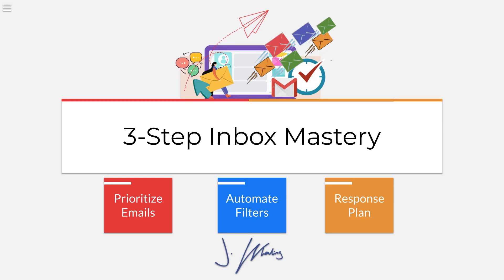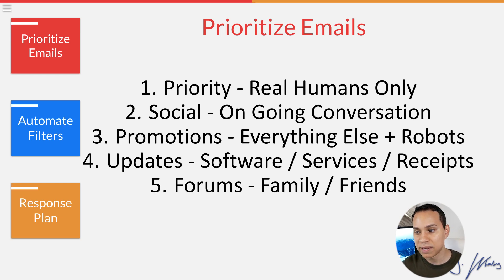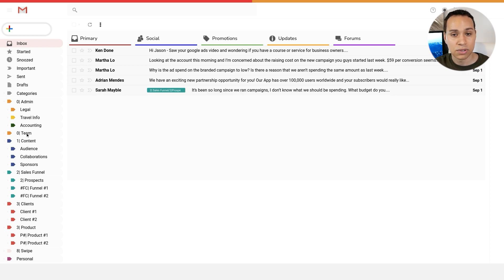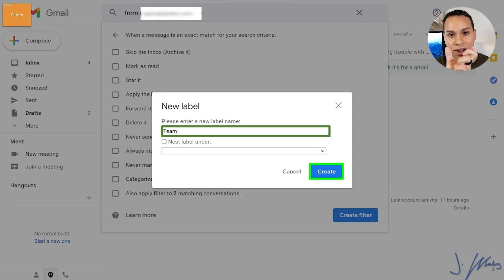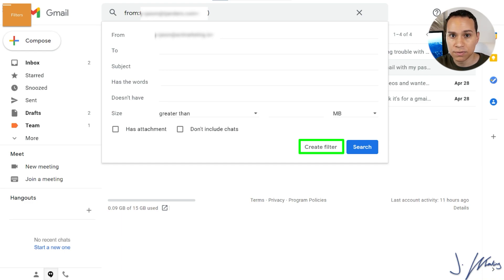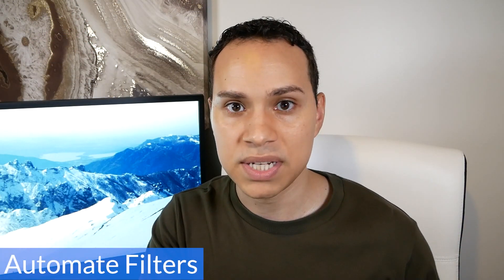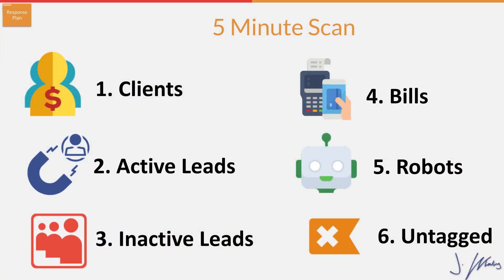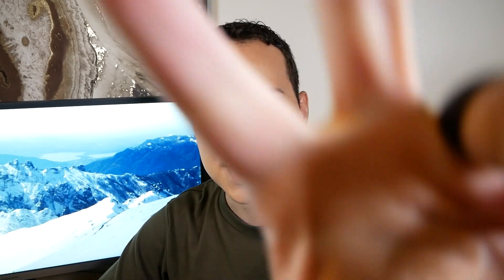How To Organize Gmail as An Entrepreneur (Complete Guide)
Emails can easily become a mountain of unorganized stuff that’s difficult to manage. You’ll just find yourself unproductive in your business. That’s why this video aims to teach you the best way to organize your Gmail so you won’t get trapped in a pile of emails for the rest of the day.

Table of Contents:
0:00 - Intro
0:25 - Prioritize Emails
2:55 - Automate Filters
9:05 - Response Plan
11:49 - Outro

You love Gmail, but it can be hard to manage your inbox. Especially if you are an entrepreneur or small business owner who needs a tool that helps you get more done in less time. No worries, this video is to your rescue as it guides you How To Organize Gmail. Learn how to organize your Gmail inbox by learning how to create Gmail folders, Gmail labels, and Gmail tabs so you can be more effective.

If your inbox is a mess it would be impossible for you to immediately find the emails you need, and it's stressful to deal with all of those messages every day.  As an entrepreneur or a small business owner, you don't have time for this nonsense! You're an entrepreneur—you need your email to be organized so that you can get things done without stress or worry. That’s why you should know How To Organize Gmail for better productivity.

This video features the inbox zero method that will basically help you organize your Gmail inbox in a clean, structured way that not only lets you achieve zero emails but also helps you prioritize the truly important emails...

This step-by-step tutorial on How To Organize Gmail includes Gmail tips and tricks such as setting up folders for various purposes, such renaming them by your organizations’ team or client’s name, or using filters for specific keywords in order to quickly sort through incoming messages related specifically to those topics at any given time. And you can organize your Gmail inbox using tabs and labels.

This way you will always know exactly what needs immediate attention versus items which require only occasional monitoring or no action at all. By following these tricks, your inbox can avoid having a mountain of unorganized emails that are difficult to manage. It will also give you more time on managing that matters most… your business!

So, Are you swamped up with emails and want to know how you can organize your inbox so it’s super easy to stay on top of things?.. Keep watching this video to know how to achieve zero inbox in no time.